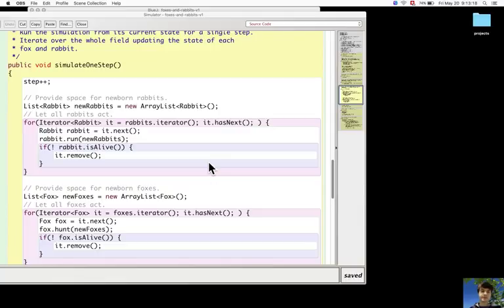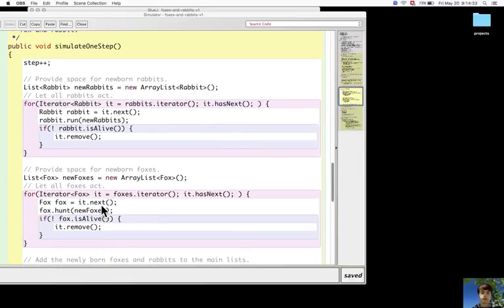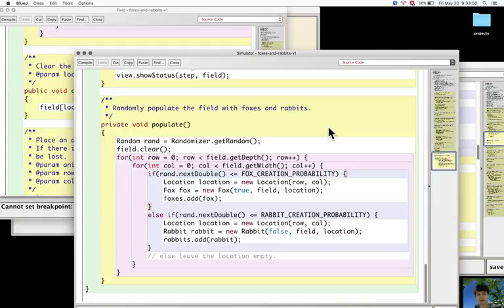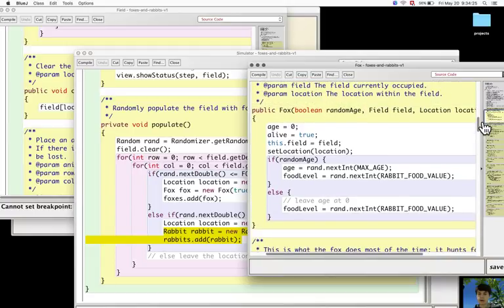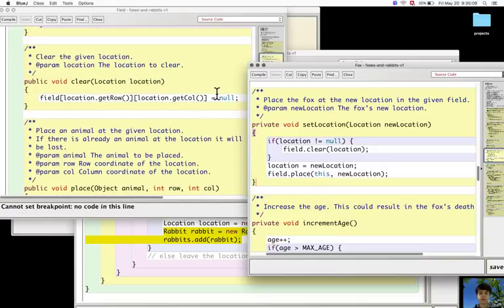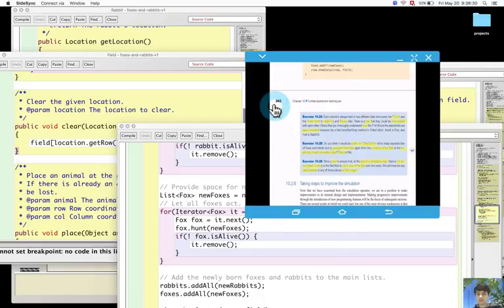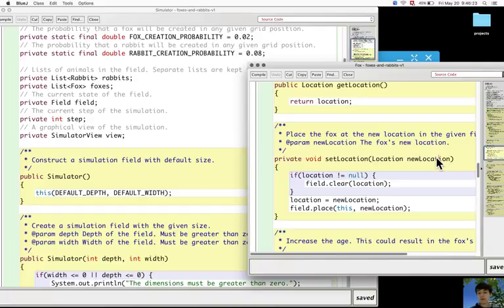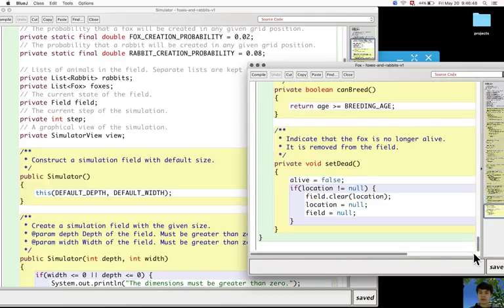Section 10.2.5. The Simulator class a simulation step